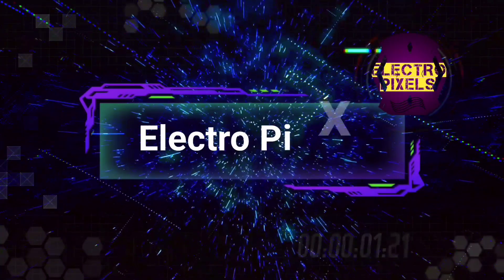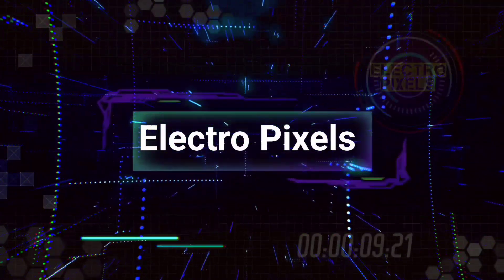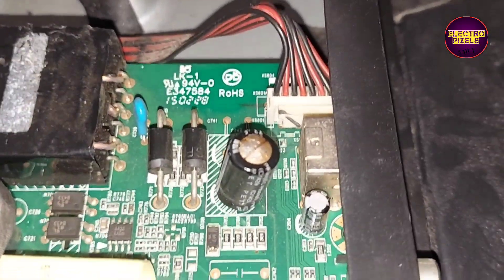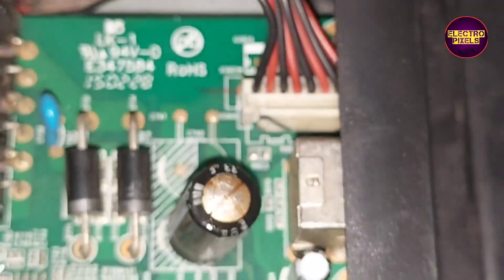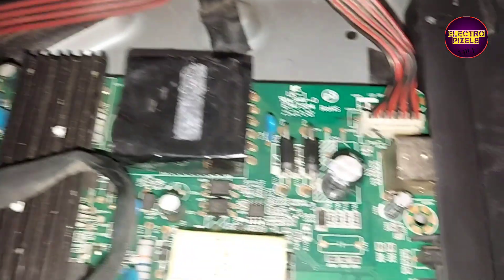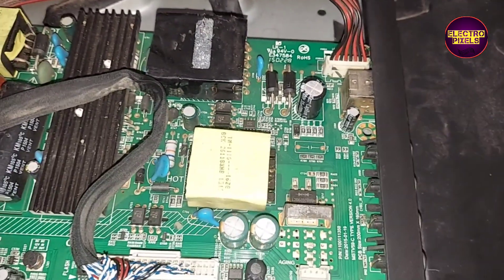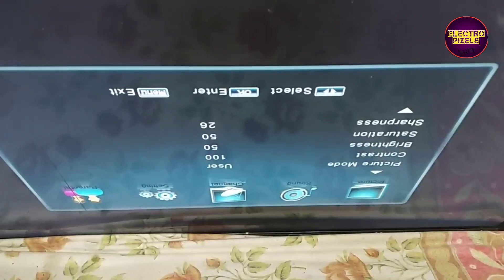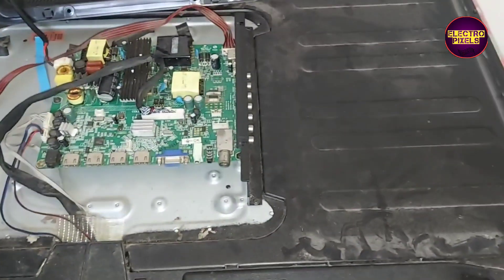40 inch LED TV No display and Backlight Ok Repairing|Capacitor Fault |No picture sound ok|Tvrepair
sansui 40 inch Impex LED TV No display and Backlight Fault Repairing Practical Video|No picture sound ok||Led